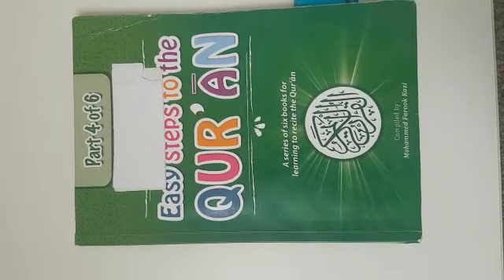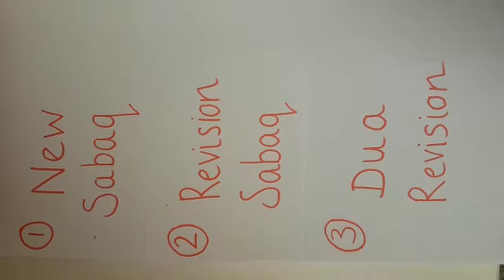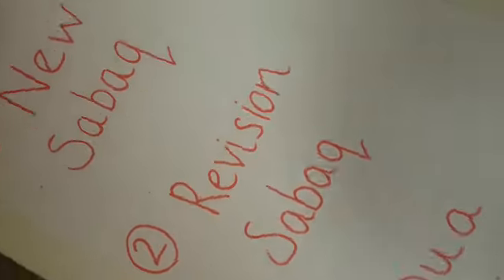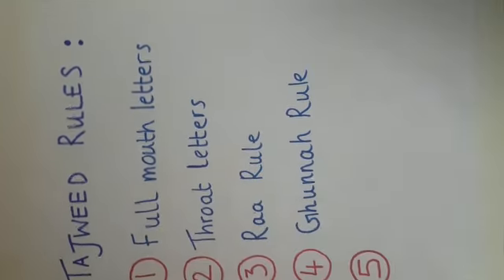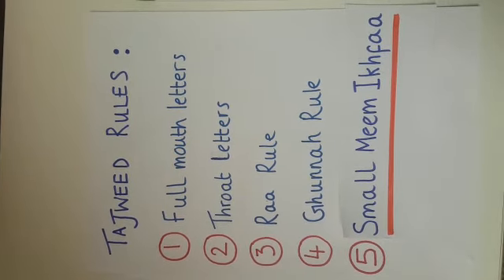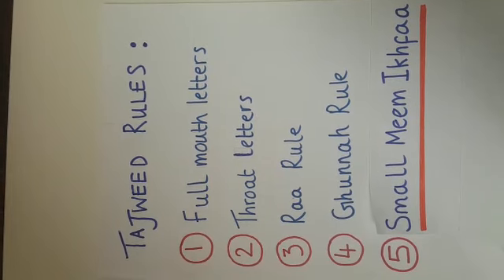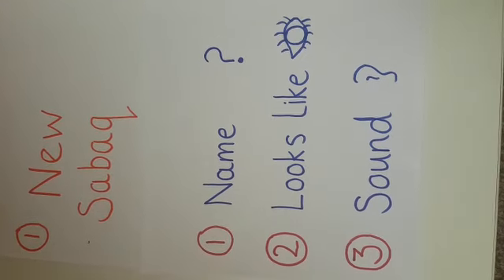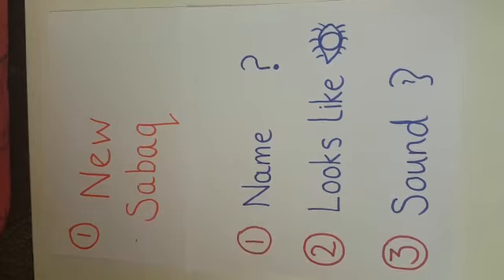Level 1 | Clip 1/4 | Sabaq for Tuesday 24th March 2020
Due to Covid 19 Madrasah classes are suspended. Parents are to continue Sabaq at home. These videos are there to help parents. Ideally a total of 40 minutes must be devoted each day for this. Level 1 is a very important class, hence please ensure you follow the daily Sabaq.